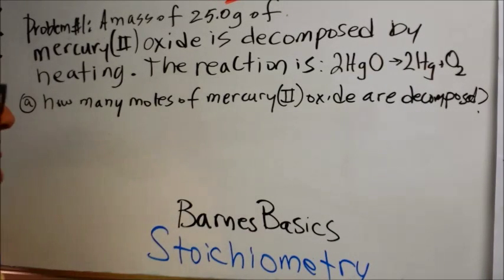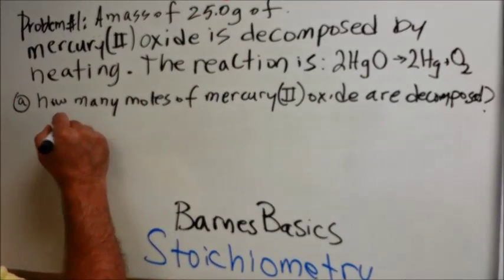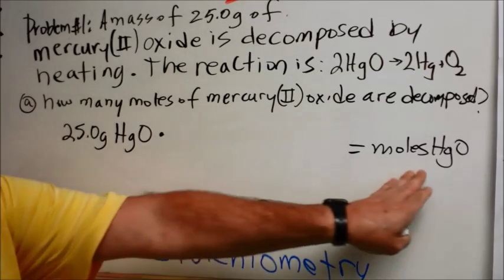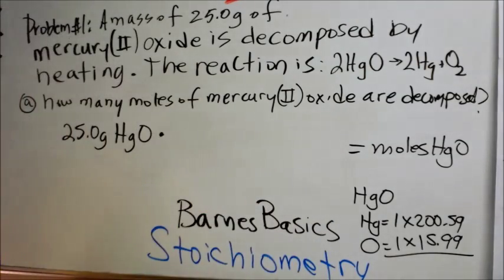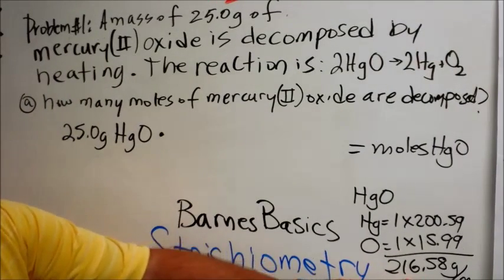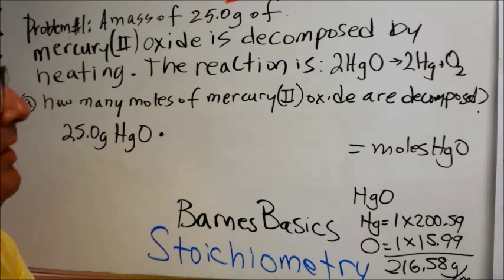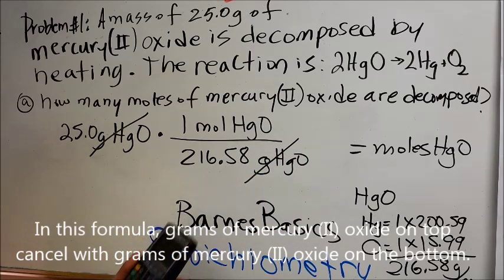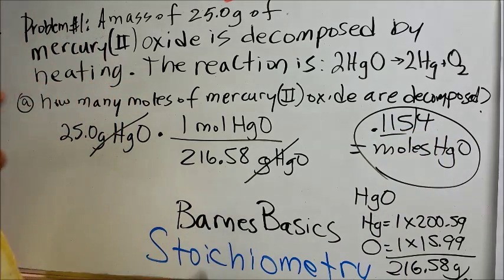BarnesBasics: Stoichiometry-Problem 1a, Mark 1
Excerpts from MODERN CHEMISTRY, Teacher Edition. Used by permission of Houghton Mifflin Harcourt Publishing Company. Any further duplication is strictly prohibited unless written permission is obtained from Houghton Mifflin Harcourt Publishing Company.

Dr. Barnes mathematically describes the decomposition of known grams HgO to stoichiometrically determined yield of moles HgO in the equation:

Decomposition of 2HgO yields 2Hg + O2

Darrell Barnes
Dr. Barnes
Old Man Barnes  OldManBarnes
Barnes Science  Barnescience BarnesScience
BarnesBasics BarnesBasix
PirateBarnes on SWTOR
PirateDuane
DDB